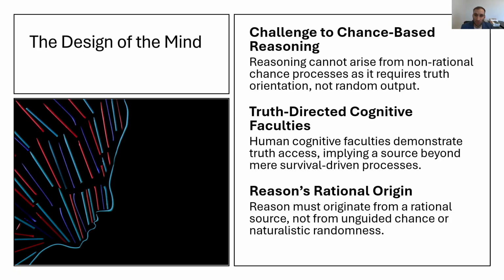Phil 101: The Design Argument - A History And Transcendental Argument